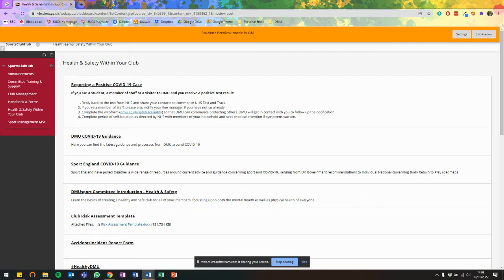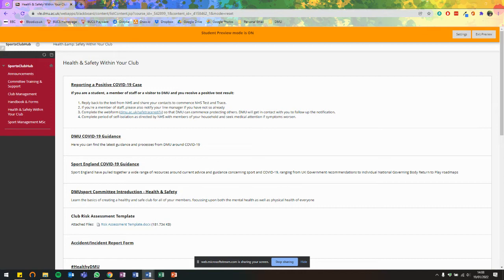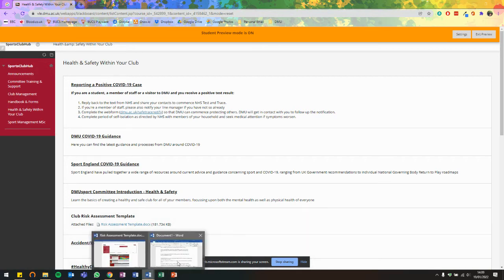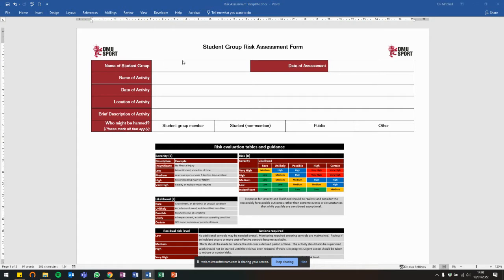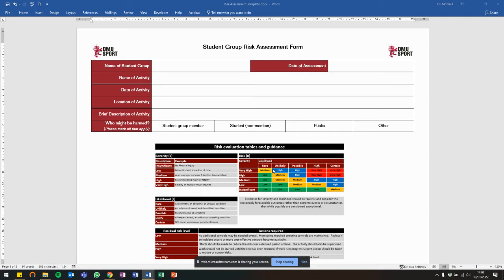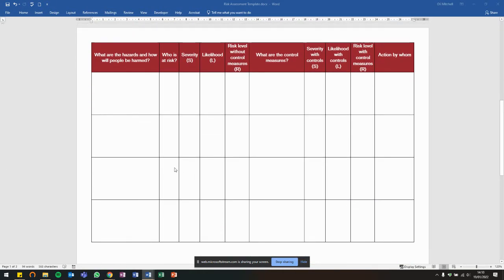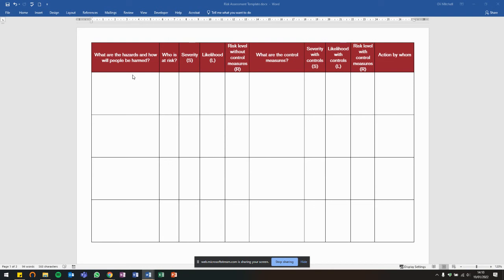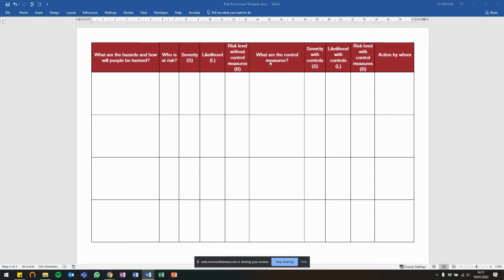DMUsport How To: Club Risk Assessments